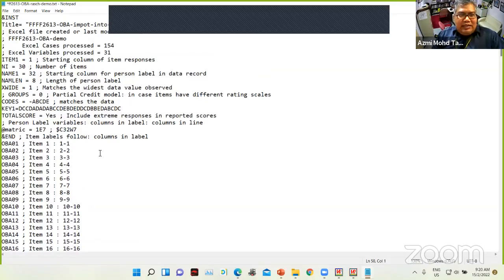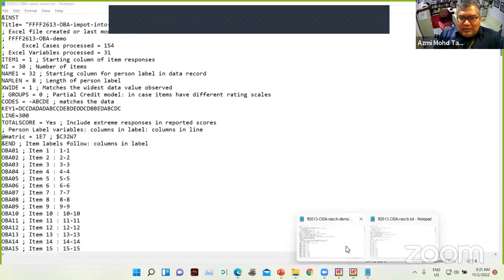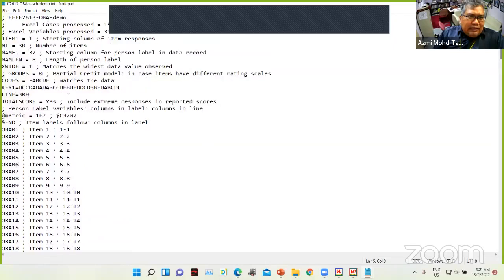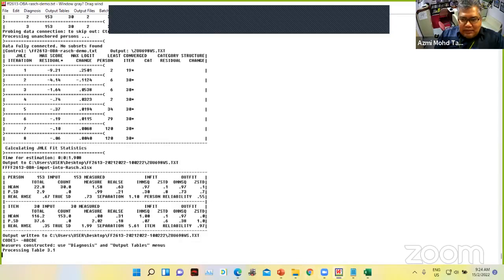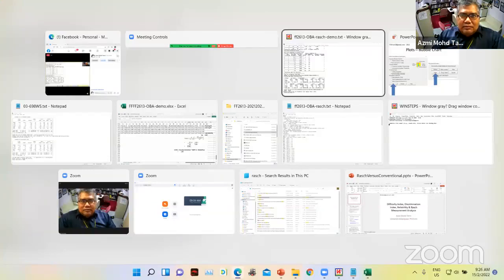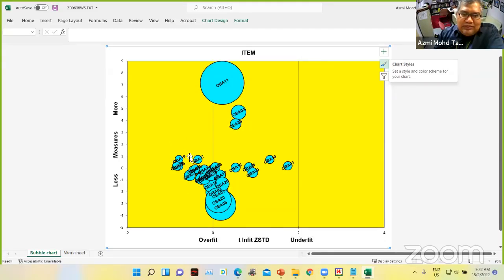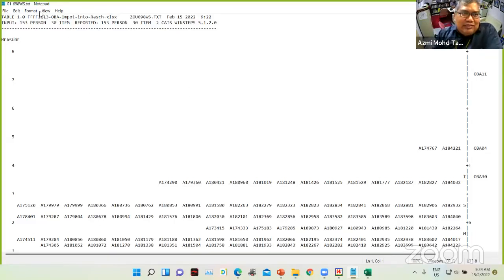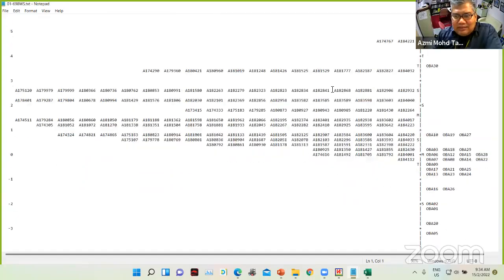Generating Marks and Reliability Analysis From OMR Text File Using WinSteps (Rasch)